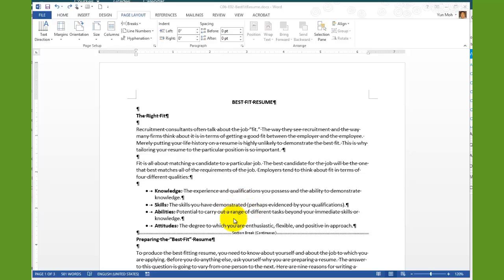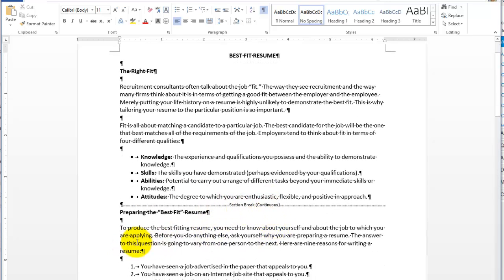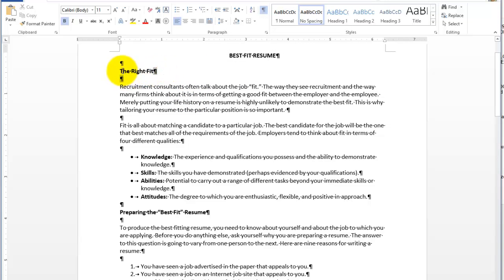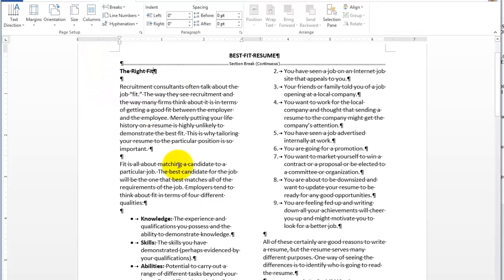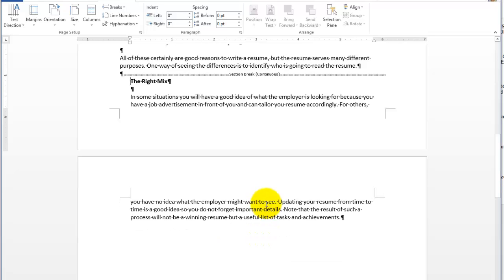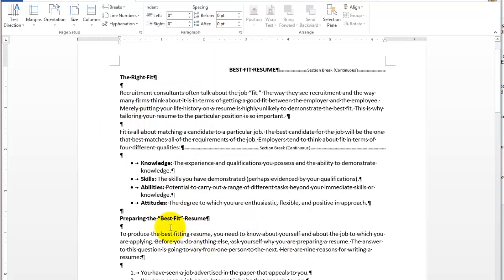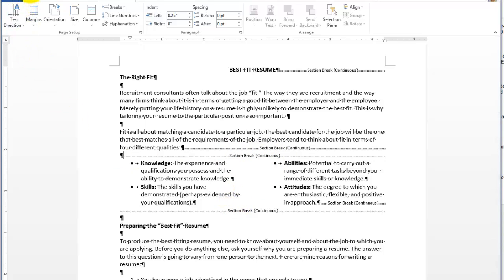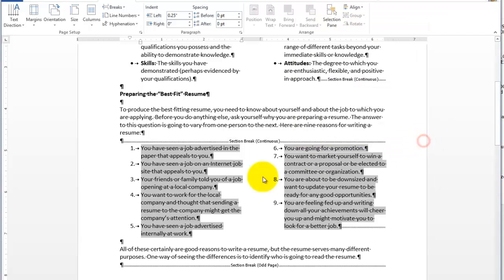Ch 6 ExBC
Signature Series
Word 2013 Columns